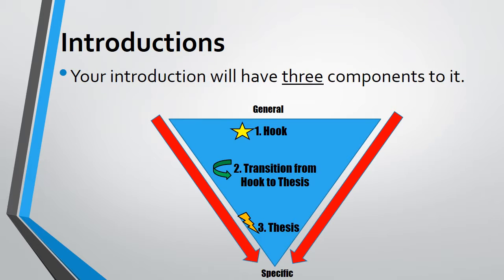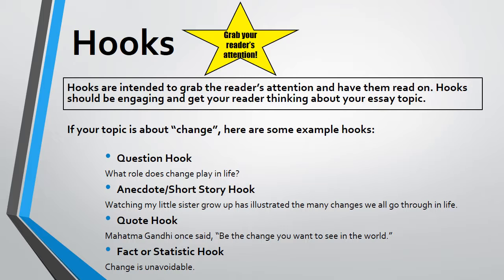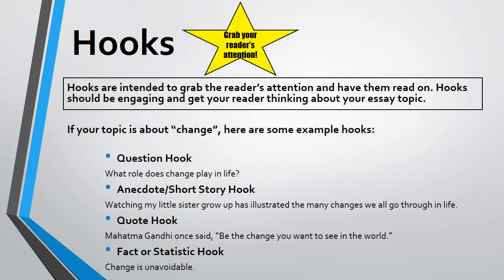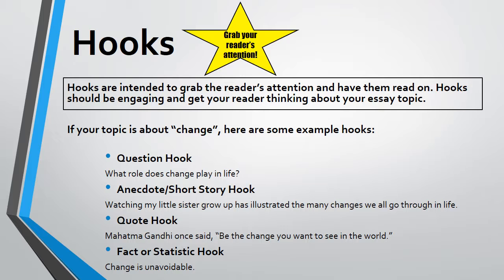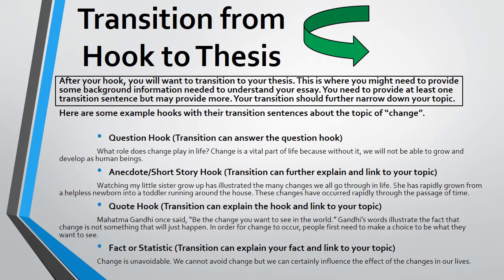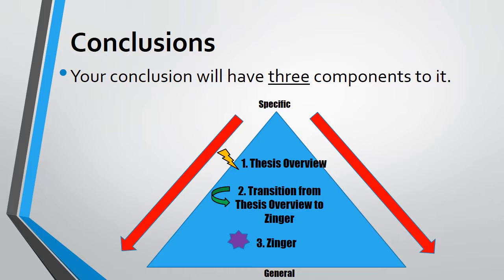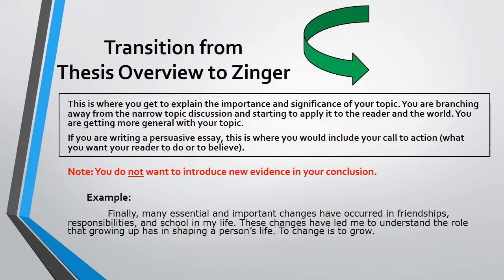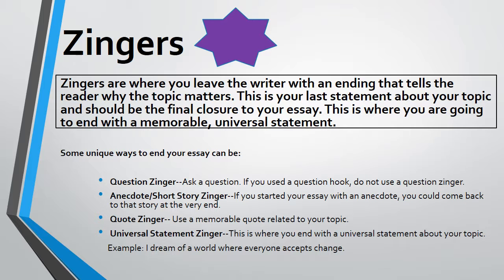Introductions and Conclusions